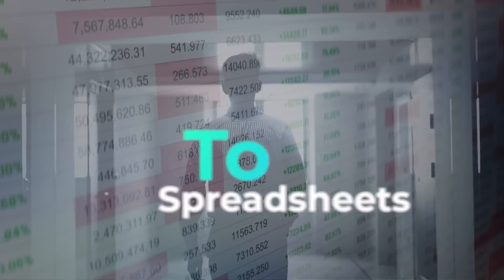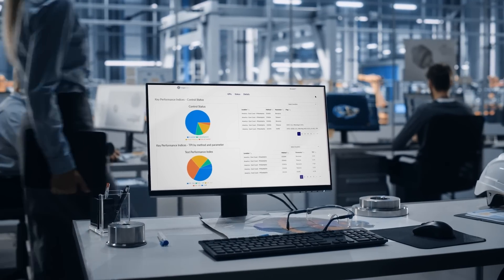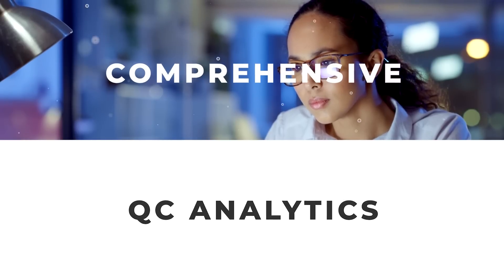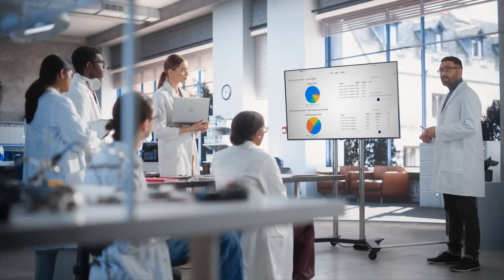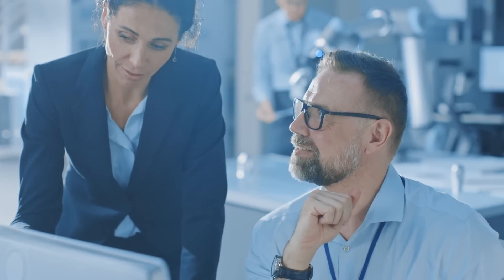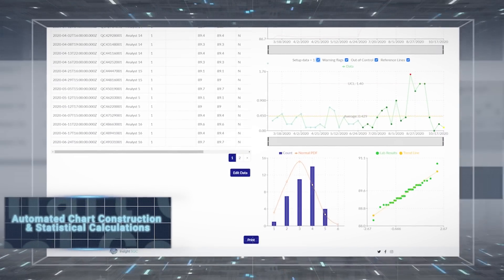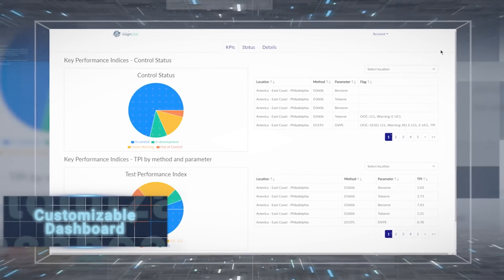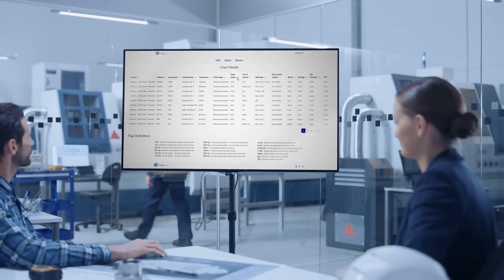ASTM Insight SQC - Quality Control Analytics for Laboratories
ASTM Insight SQC provides the tools every laboratory needs for comprehensive quality control analytics, control charting, and audit preparation on one convenient online platform. Designed in conformance with ASTM D6299, this custom statistical quality control platform supports EPA Tier 3 and 40 CFR 1090 compliance and covers an array of instruments and multiple test parameters.

Whether you need to view performance across the entire organization or quickly inspect results from a specific instrument, this state-of-the-art program will help all your laboratories save time and function more efficiently.

What sets ASTM SQC Insight apart? Your lab will benefit from:

straightforward interface with easy setup for staff at all levels

configurable auto scheduling of QC Runs and auto creation of rechecks

comprehensive view of individual or multiple labs with custom management reports

automated chart construction with automatic statistical calculations

automated flagging of warning violations and out of control violations

automatic email notifications of out-of-control situations

automated assessment process

easily retrievable assessment records to provide evidence of how control limits were established

management reports to help with audits